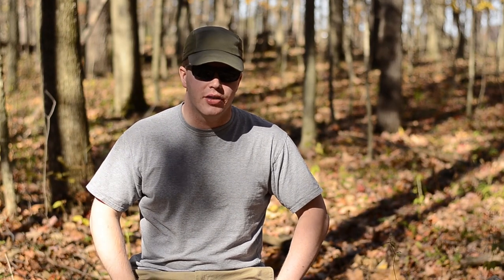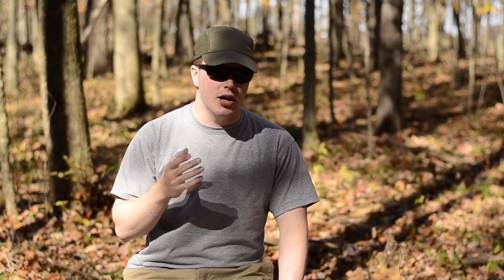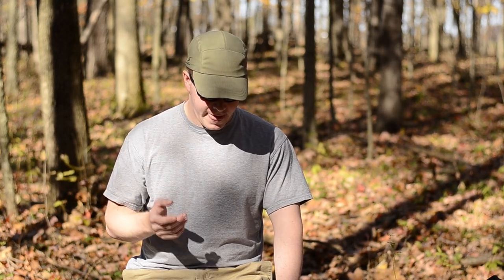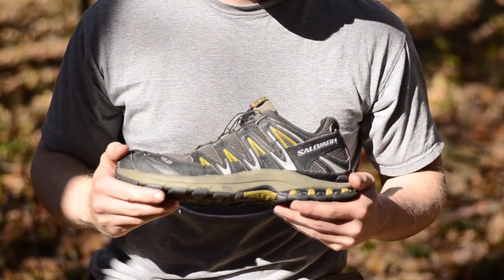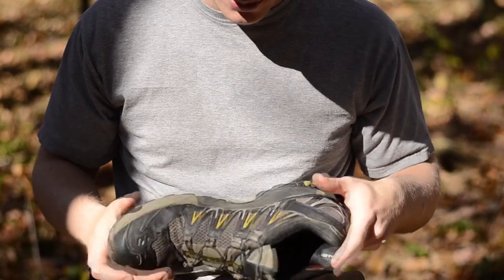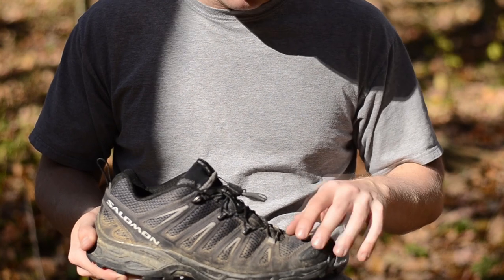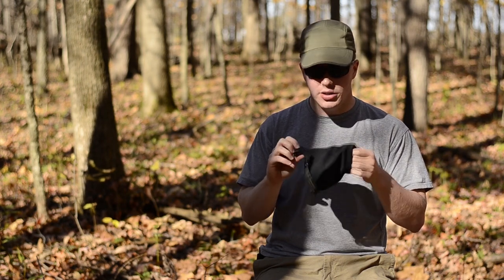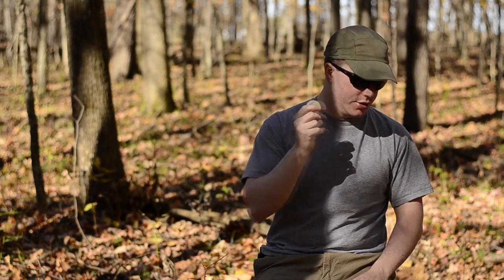Backpacking: Trail Runners & Foot Care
This is a video on my thoughts about using trail runners instead of traditional backpacking boots.  I also cover foot care basics.  Shoes discuss in the video are the  Salomon XA Pro 3D, Montrail Bajada, Salomon X Ultra, and Merrell Trail Glove.